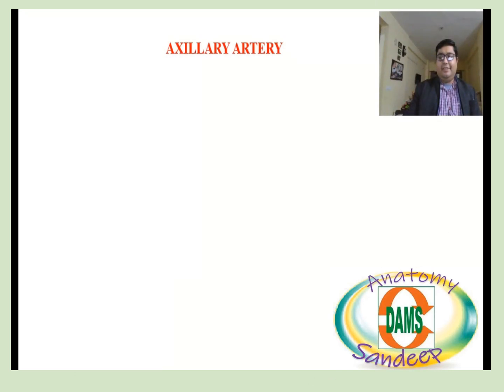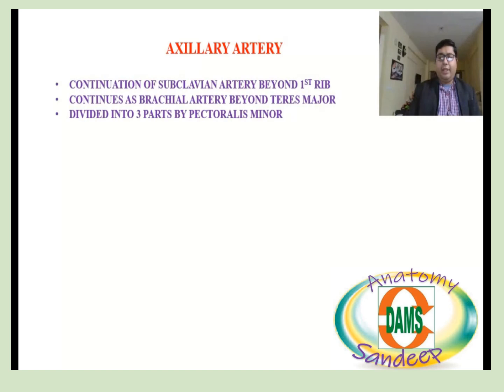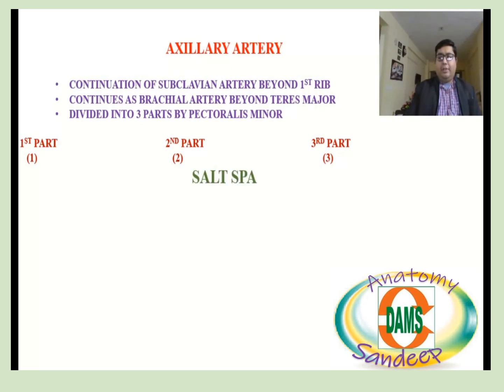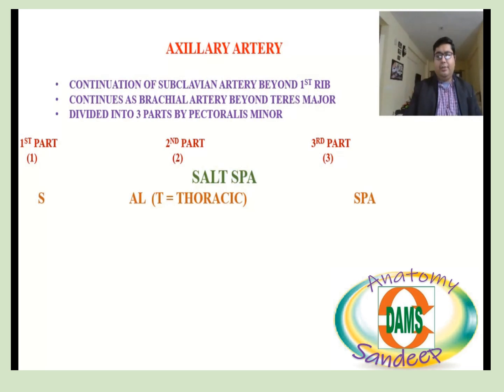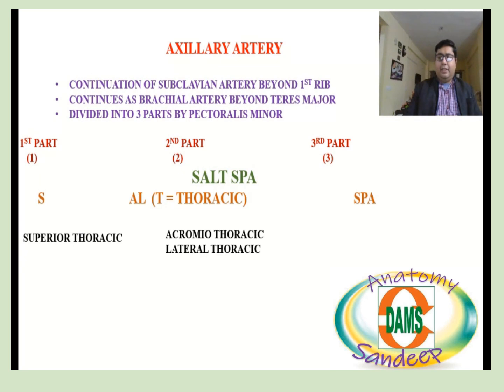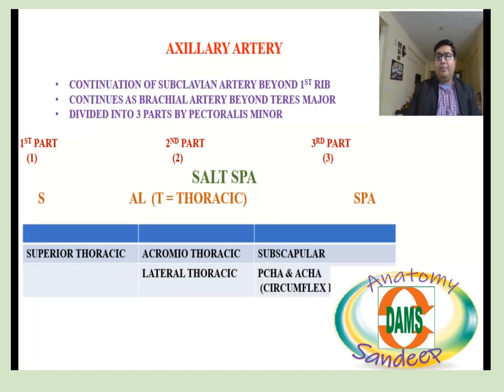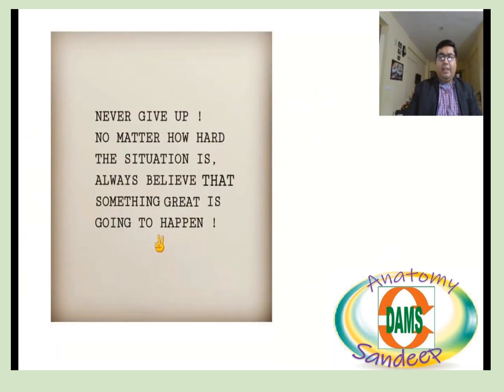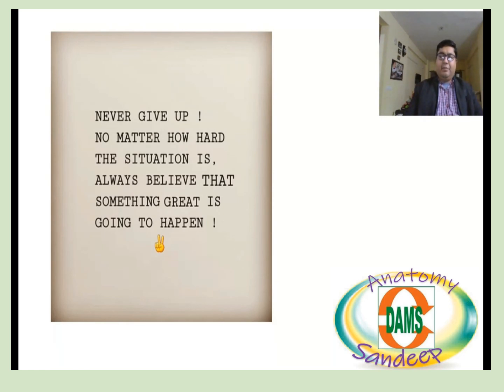Axillary artery branches. Day 1 of 15 days 15 concepts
This is video 1 of a series where 15 concepts have been discussed in concise manner in 15 days. In this video, Axillary artery has been described